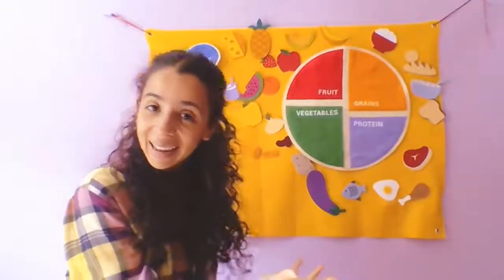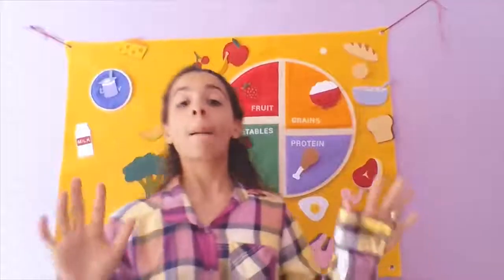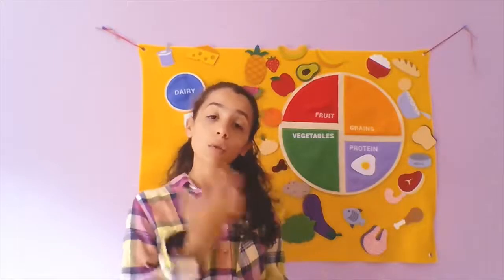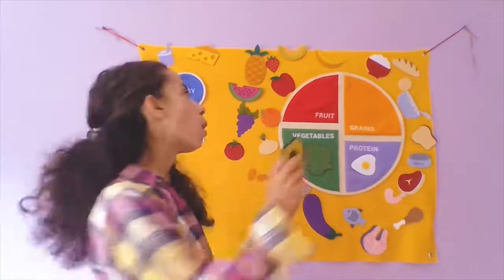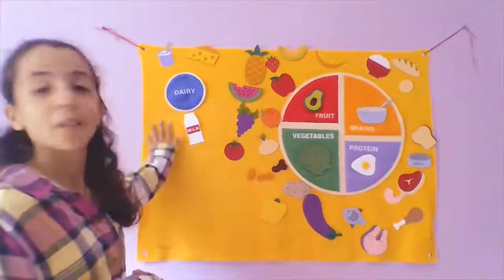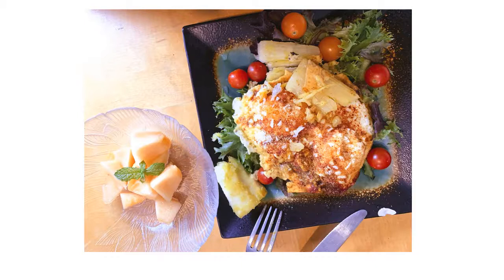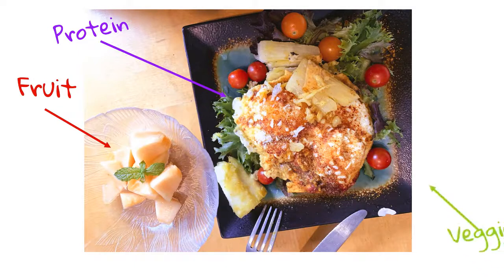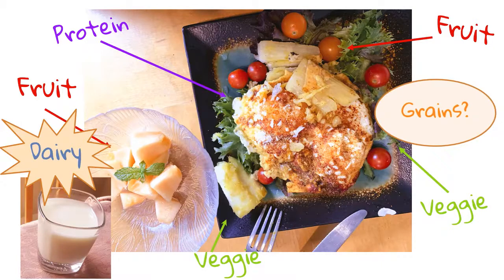Make MyPlate Your Plate At Breakfast 1